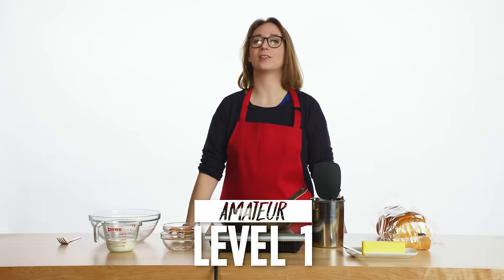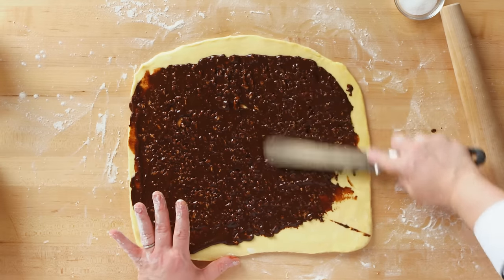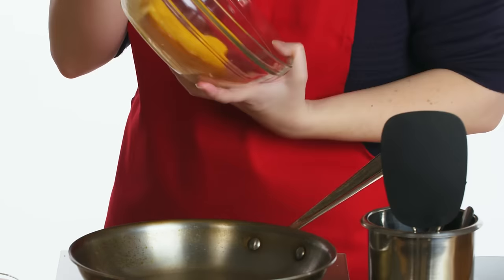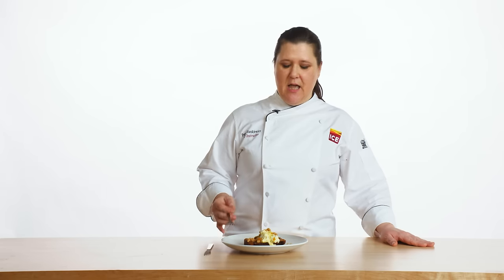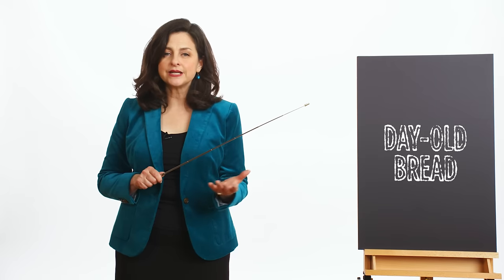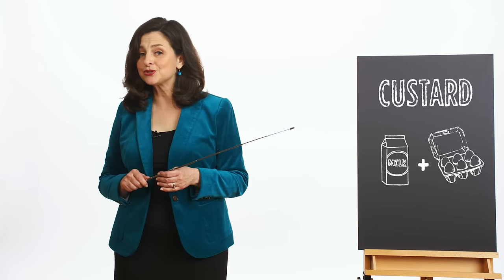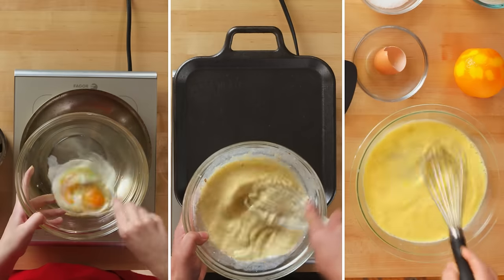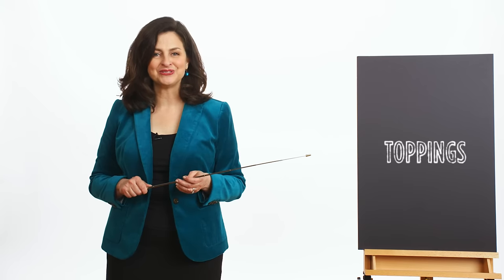4 Levels of French Toast: Amateur to Food Scientist | Epicurious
We challenged chefs of three different levels - an amateur, a home cook and a professional chef - to make their versions of French toast. And then we brought in a food scientist to review their work. Which French toast was the best?

4 Levels of French Toast: Amateur to Food Scientist | Epicurious